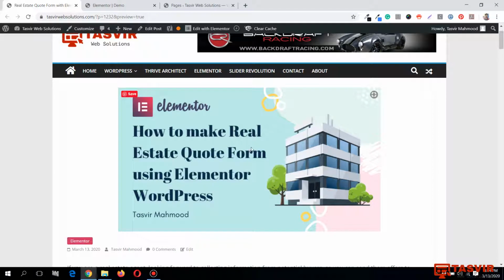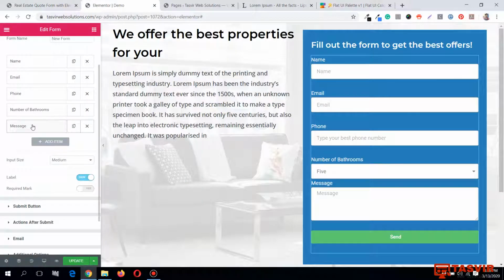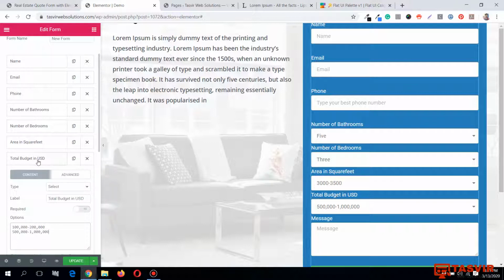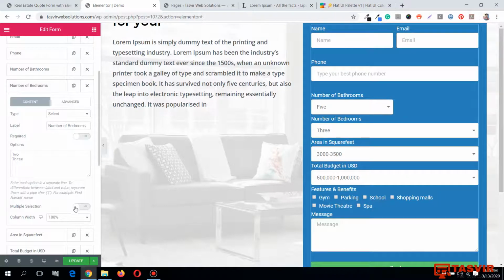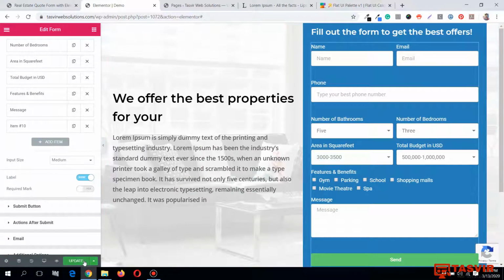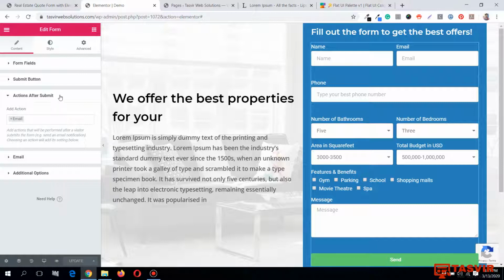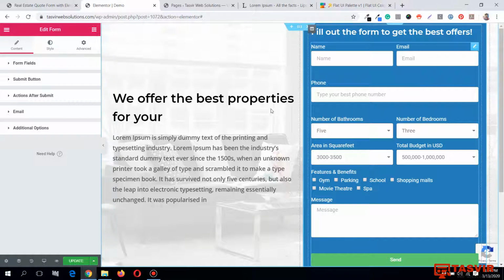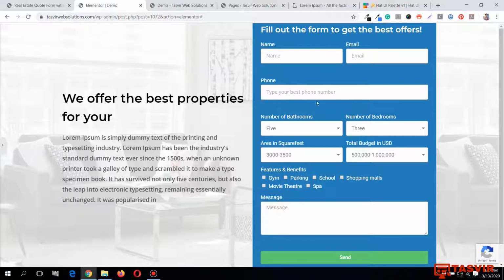How to make a Custom Real Estate Quote Form using Elementor WordPress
In this Elementor tutorial video, I will show how you can add a Request a Quote form for your real estate business, to collect leads to make them your potential clients. I have shown how to create and design this form using the Elementor form element. This is one of the best way to collect leads or send a quote.

As a Real Estate Agent you can easily make a custom quote form using the Elementor page builder and WordPress platform. Simply follow the steps in the video and start collecting information from your future prospects, and clients.  Offer them a list of properties that they can't simply refuse! Make your first sale and earn your commission.